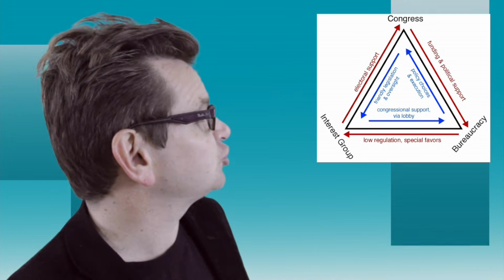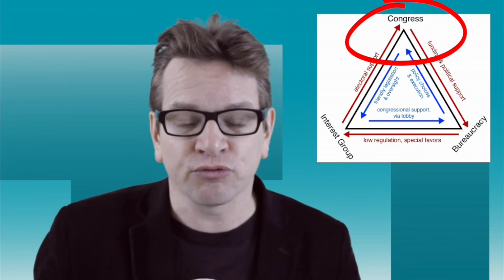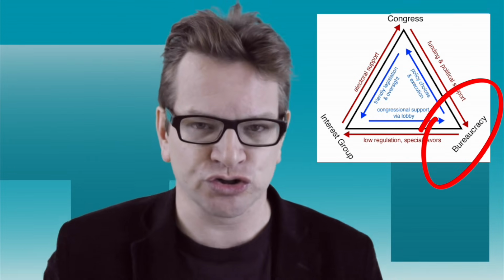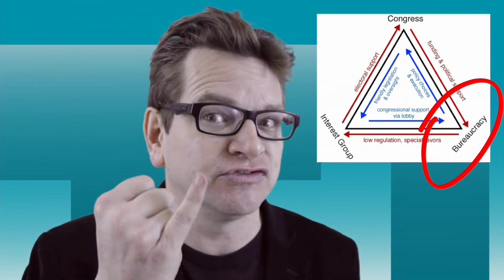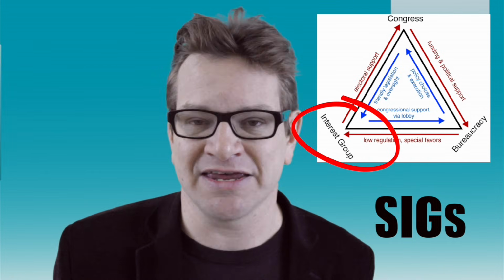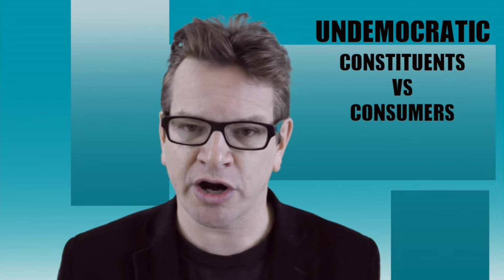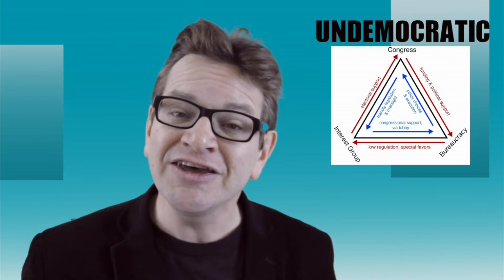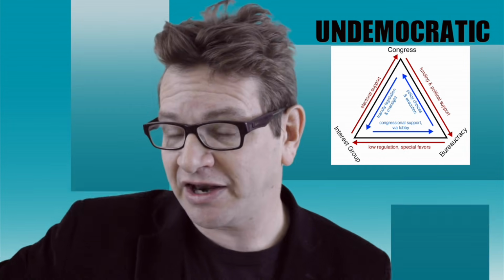Iron Triangles Explained: American Government Review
A super helpful 6 minute explanation of Iron Triangles. A certainty on the AP American Government exam and in Congress as well.